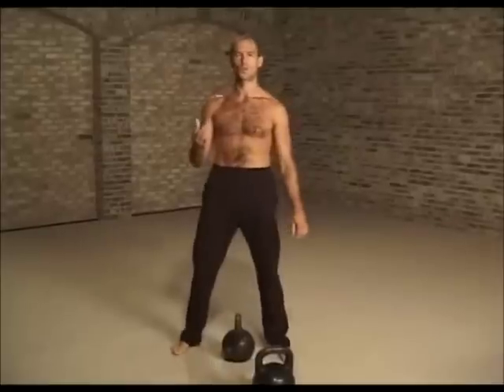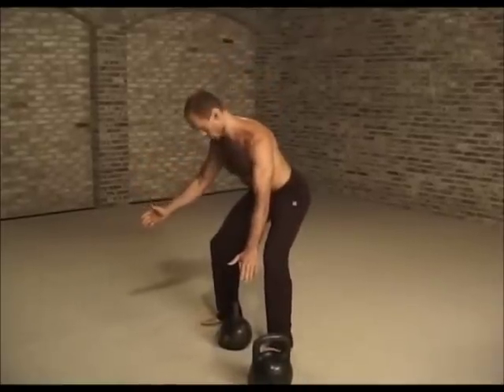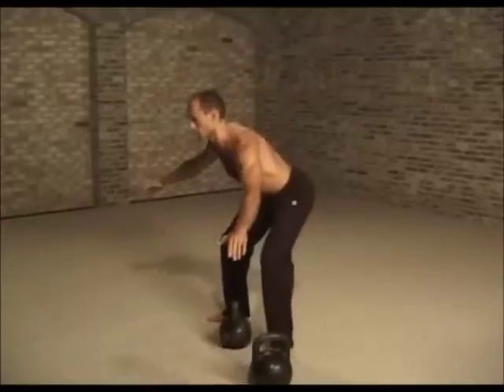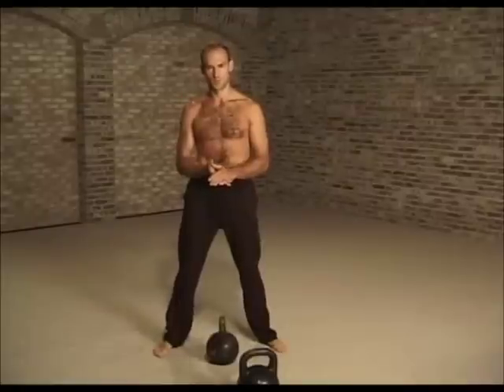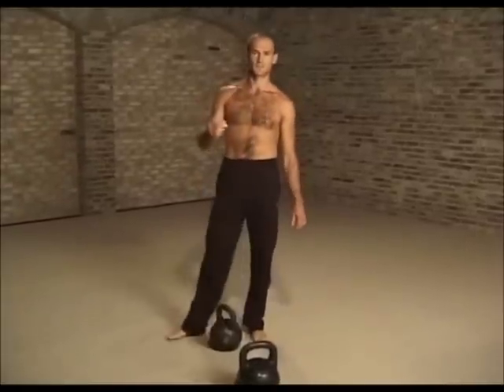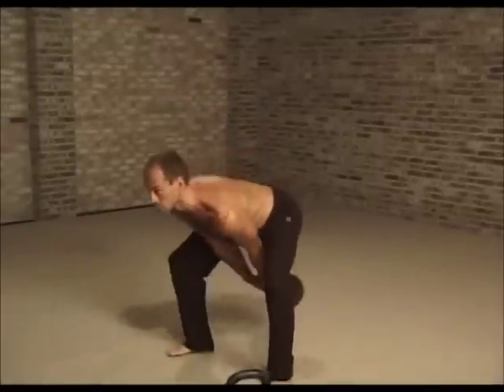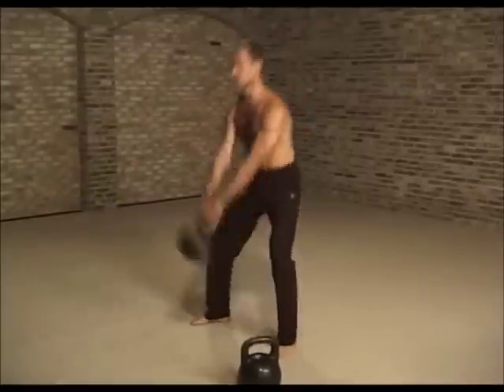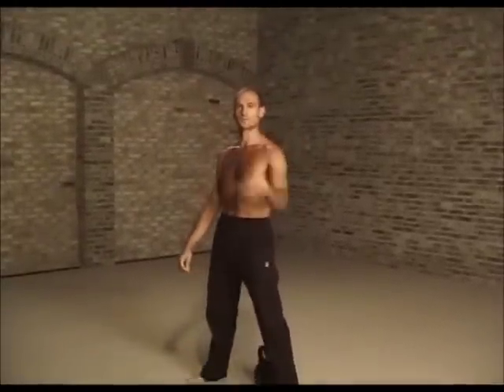pavel on swings